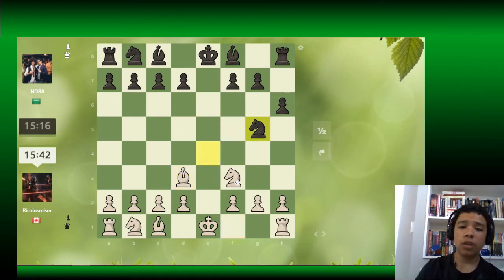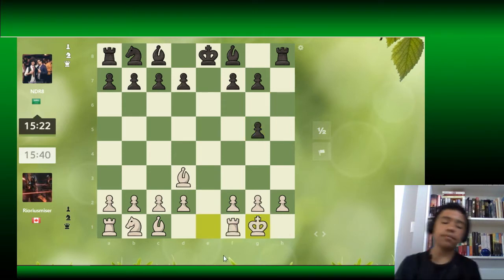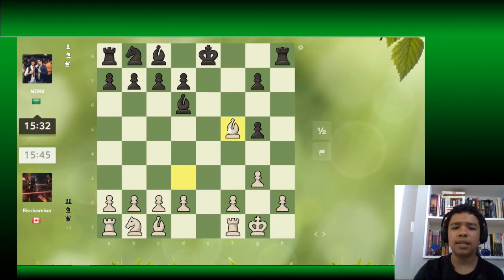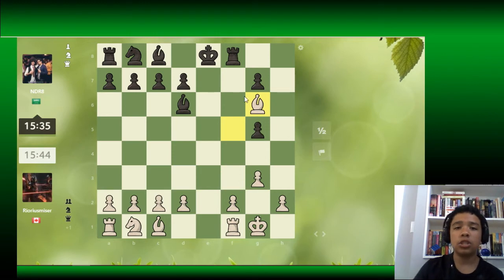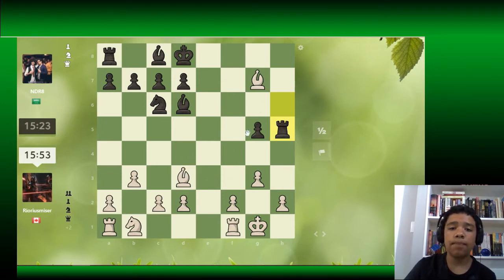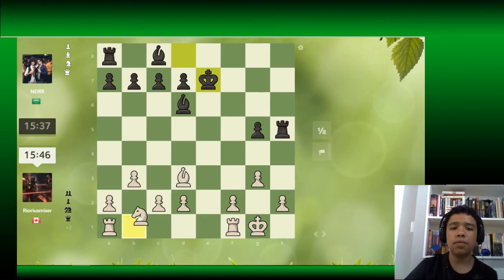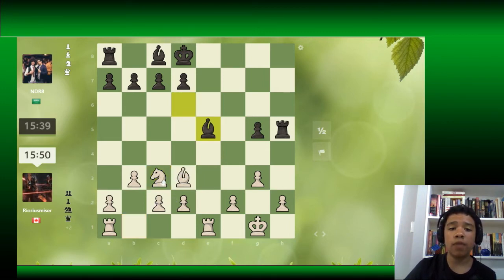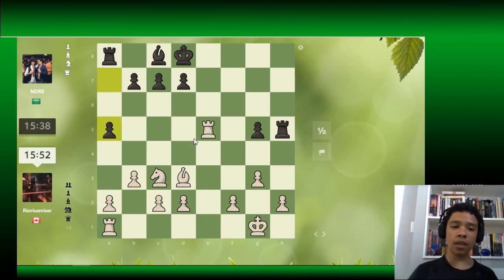Chess game tutorial 1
In this video I will give you some helpfull hints while playing a game with a real opponent online.